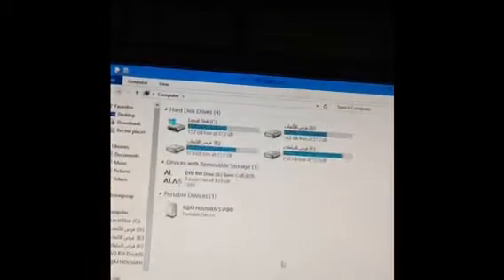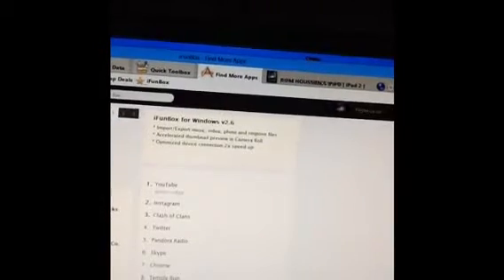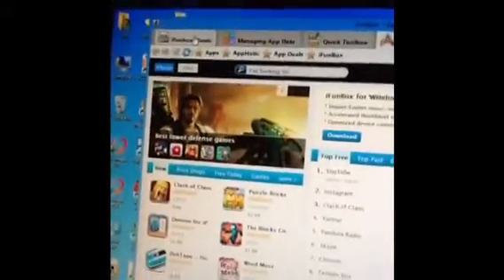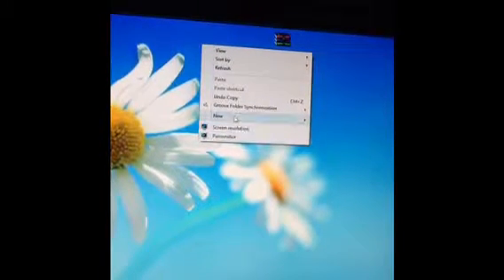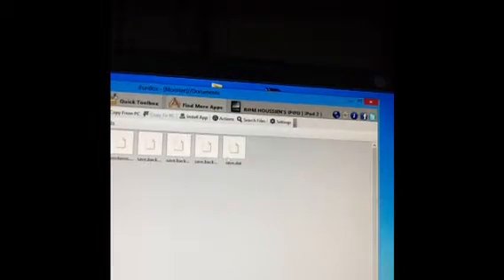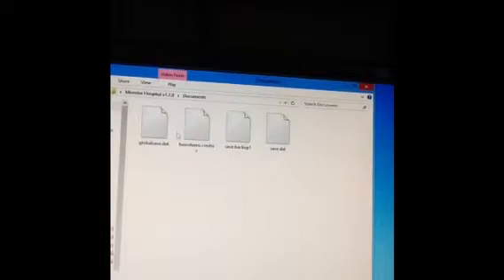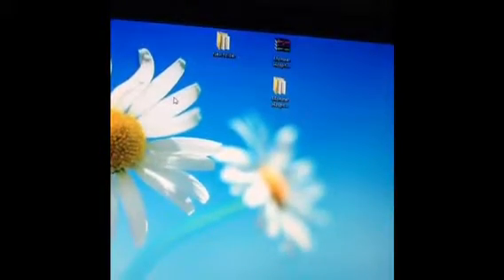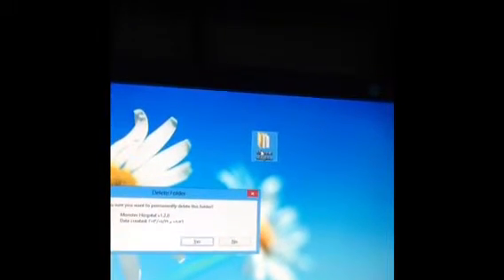How to hack monster hospital ( no jailbreak )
the steps are all the same for every hack :)
like my facebook page : iCrackUriPad2
add me on gamecenter : iCrackUriPad2
Have fun hacking :)